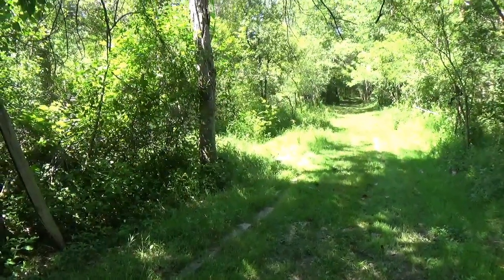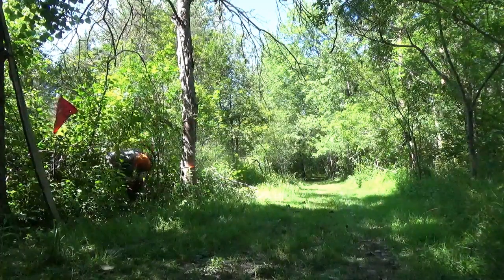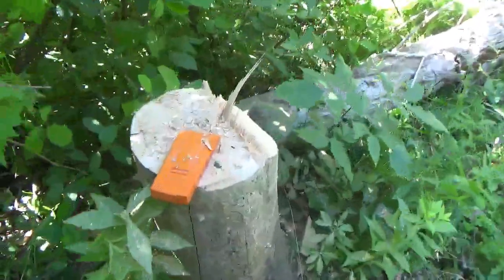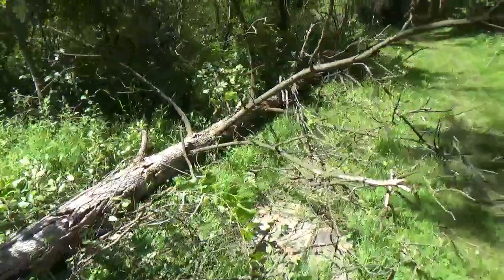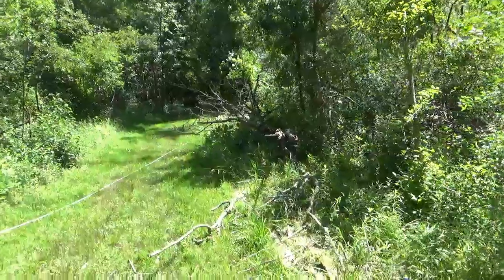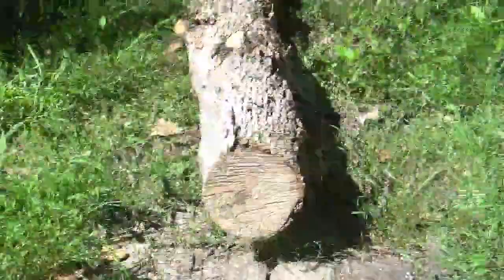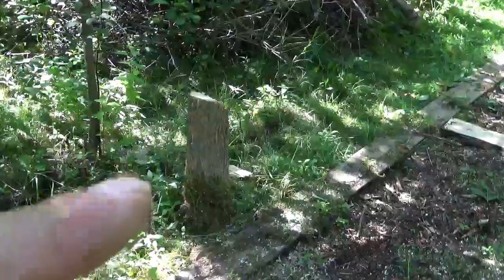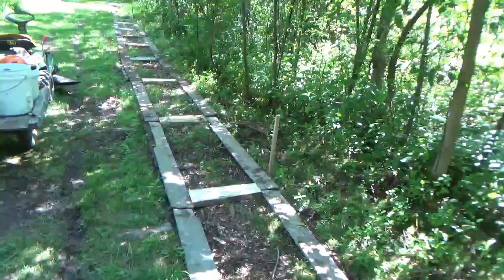Echo 350c, trail tree removal, July 1, 2024